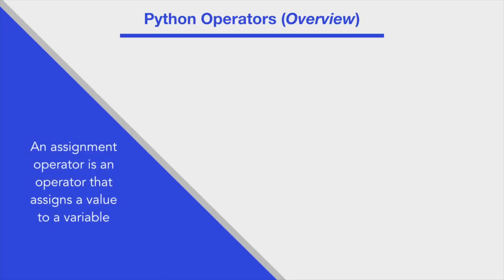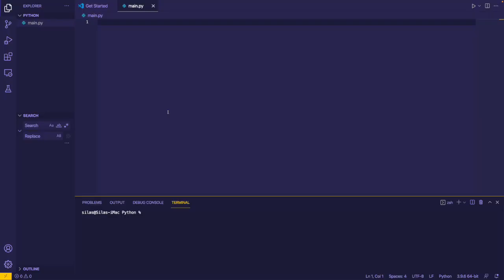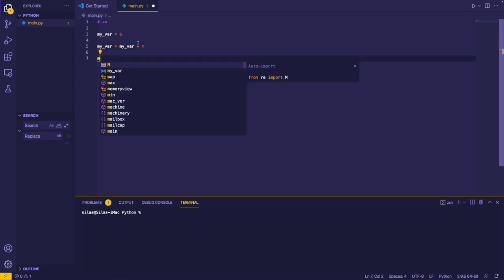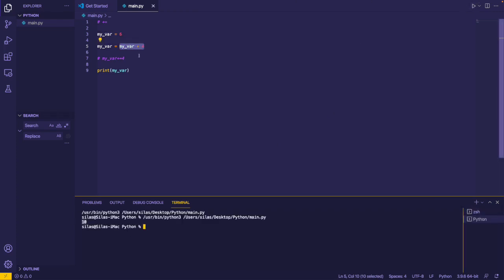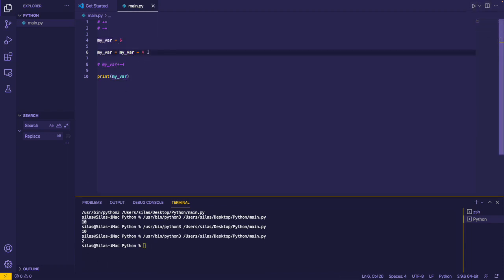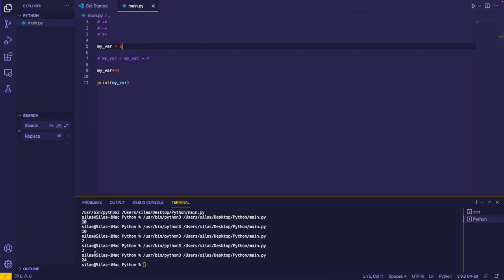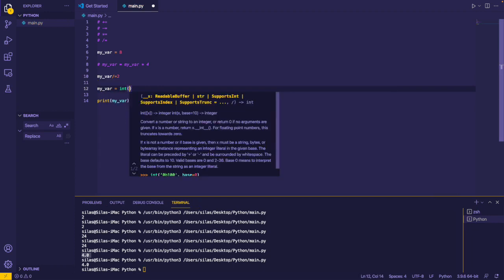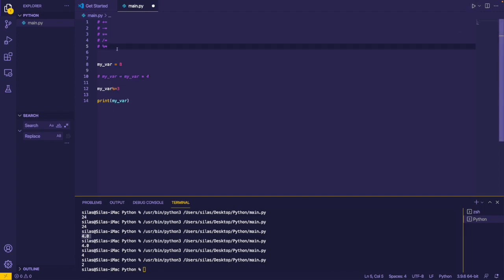Master Python: The Power of Assignment Operators!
Hey guys,
In this video, I'm going to go over Python assignment operators. Just like the arithmetic operators, assignment operators are equally and maybe just as important for a programmer to know how to use.

An assignment operator is an operator that assigns a value to a variable.  If you’ve been following along in this video series, then you will know exactly what an assignment operator looks like. This "=" symbol is an assignment operator and probably the most commonly used operator in Python. In fact, the assignment operator is used in practically every programming language.

Now this is not the only assignment operator. There are others with different functions and roles, but in this video, we will go over the following operators:
'+=' ~ Add Equal Symbol
'-=' ~ Subtract Equal Symbol
'*=' ~ Multiplication Equal Symbol
'/=' ~ Division Equal Symbol
'%=' ~ Modulus Equal Symbol

Chapters:
0:00 - Intro
0:13 - Assignment Operators Overview
0:55 - Assignment Operators Examples
6:11 - Outro